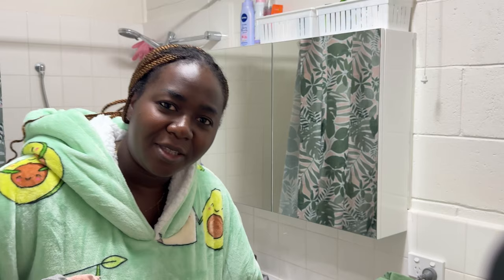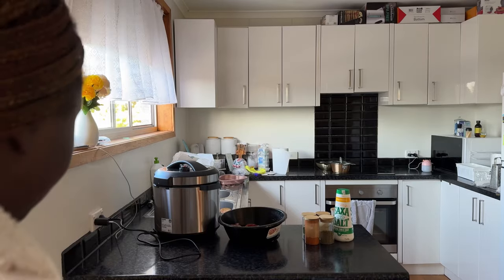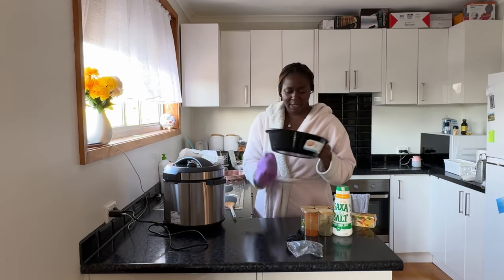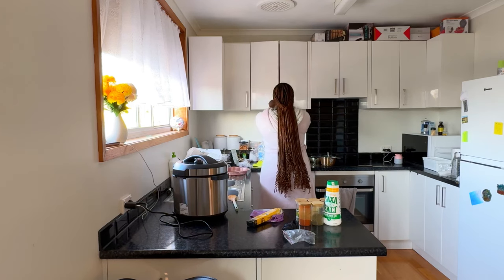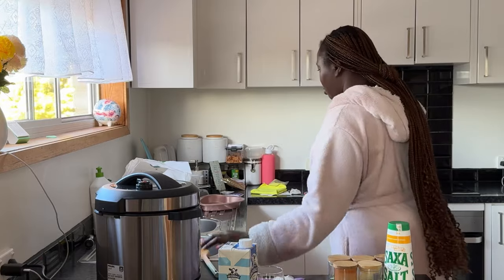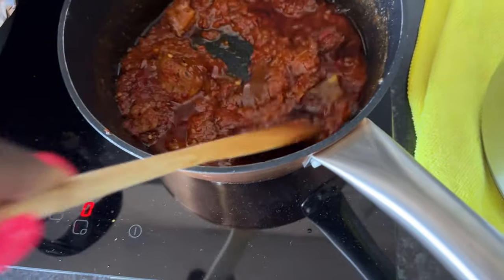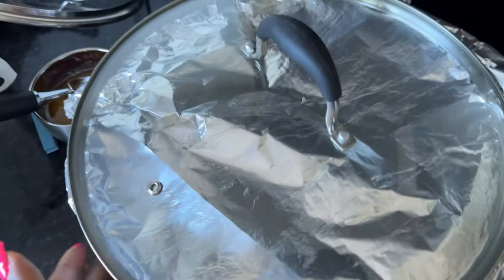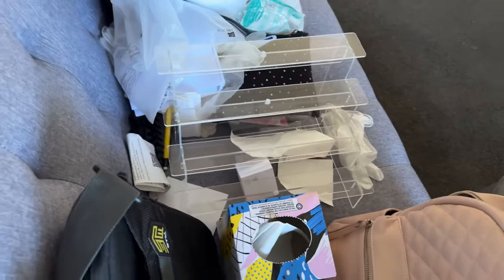Settling into my new apartment pt5| Finally cooking and cleaning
*OPEN ME*

Hi guys, welcome back to another exciting vlog, In today's vlog I have finally moved into my new apartment and I am trying to set things up and settle in so grab some popcorn, sit back relax and enjoy as i cook and clean my new apartment!

Catch up on my other videos here
TAFE VS UNIVERSITY in Australia  ⬇️

 • TAFE VS UNIVERSIT...
Unlimited work hours for international students ⬇️

 • Unlimited WORKING...
What is CRICOS ⬇️

 • what is CRICOS|  ...
How to apply to TAFE NSW ⬇️

 • Study in Australi...
University of Tasmania tour ⬇️

 • UNIVERSITY OF TAS...
Top 10 polytechnics in Australia ⬇️

 • Top 10 POLYTECHNI...
Top 10 universities in Australia ⬇️

 • Top 10 UNIVERSITI...
Aliexpress mini haul⬇️

 • ALIEXPRESS mini h...
Spray painting vlog ⬇️

 • So I tried Spray ...
Grocery shopping vlog ⬇️

 • Cost of living in...

Musician: DIAB
Musician: Glow Stick